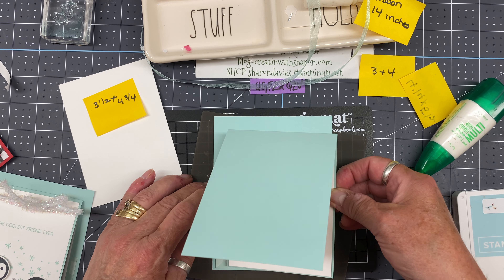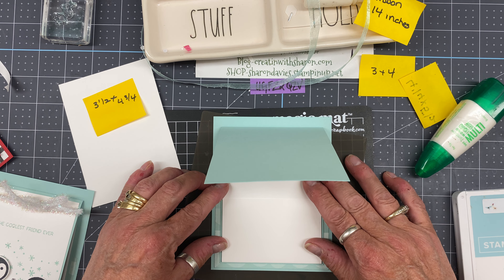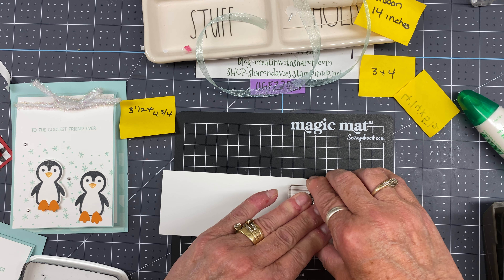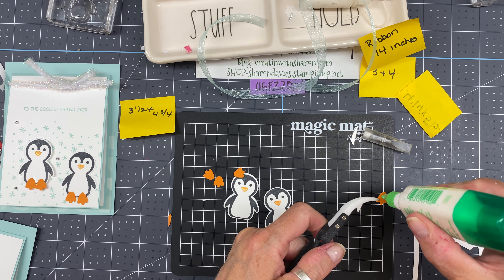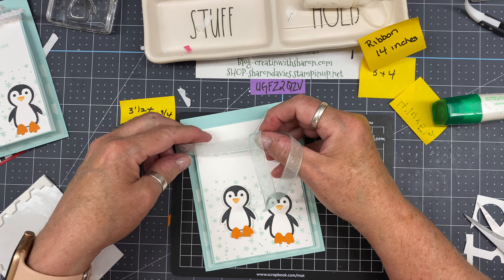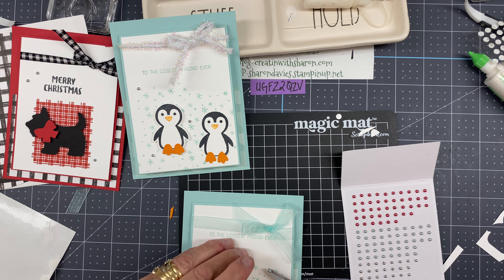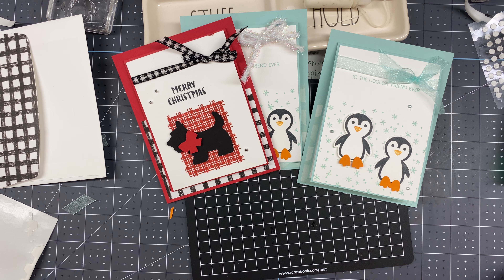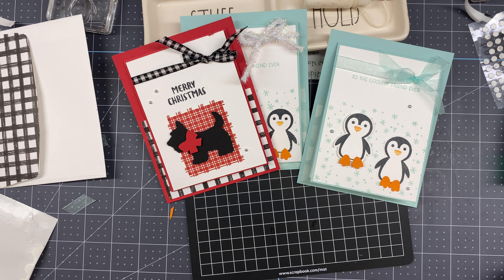Penguin Place@creatinwithsharon3160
Mystery Card

There’s nothing like making a card from just measurements.
I used these measurements for our Team Get Together
and you should of seen the creations! Gorgeous creations.
The team totally loves when we do the
Mystery Card for our Make ‘n Takes.
Here’s the measurements

Mystery Project supplies:
Please note that all measurements are in inches.
Colored CS: 4 1/4 X 5 1/2 and 3 5/8 X 9 3/4
Basic White Card Stock 31/2 X 7 and 3 1/2 X 4 3/4
Designer Series Paper: 3 X 4
14 inches of Ribbon
Punch or label and stamp set/bundle
Matching Embellishments
Here’s the Bits & Bobs
Supplies
• Celebrate Everything 12" X 12" (30.5 X 30.5 Cm) Designer Series Paper [159913] $24.50